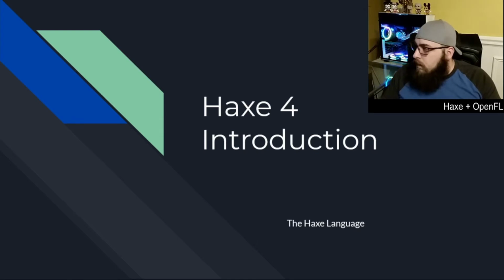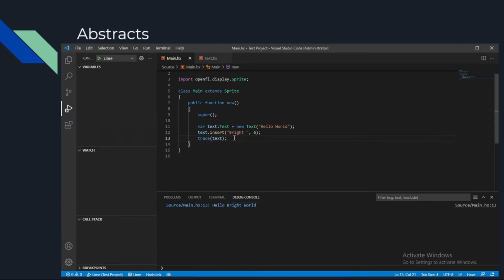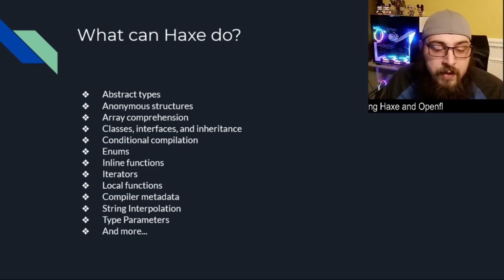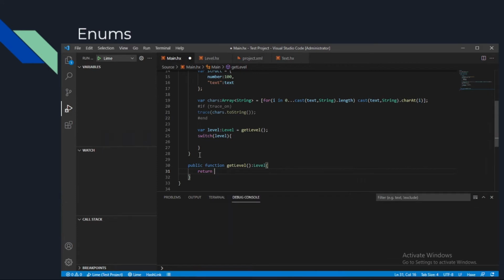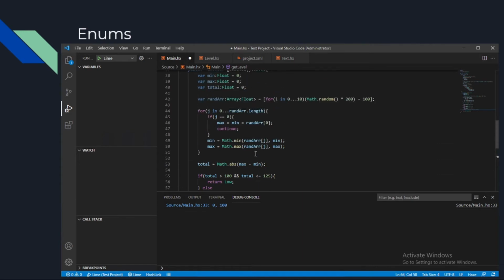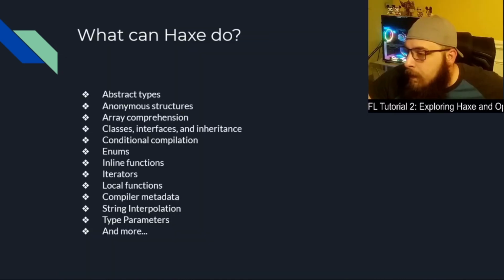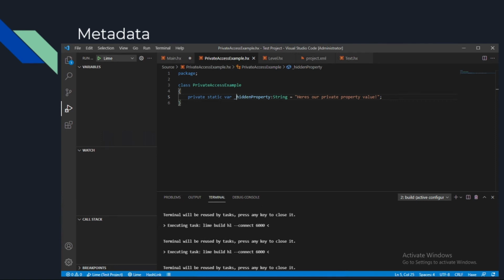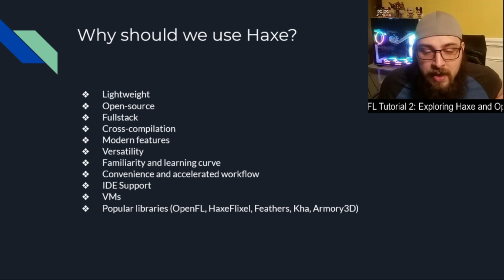Haxe and OpenFL Tutorial: Part 2 "Exploring Haxe and Openfl"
Join me in this interactive talk for an hour in part 2 of our series while we explore some of Haxe's important features.

Lookout for future videos and resources for Friday Night Funkin' and more in between new tutorial videos in this series!

Special notes:
During the inline function segment, my brain failed and I was accidentally writing static instead of inline for the first inline example. It still would have worked exactly as explained, but I didn't catch it in time to edit it for this video. Sorry!.

0:00 Introduction
2:24 Abstracts
11:42 Anonymous Structures
18:23 Conditional Compiliation
22:36 Enums
37:03 Inline Functions
42:49 Iterators
45:50 Local Functions and Arrow Syntax
49:09 Compiler Metadata
52:35 String Interpolation
56:00 And More!